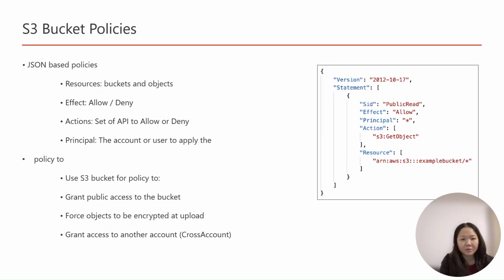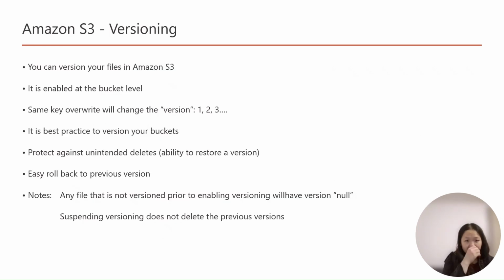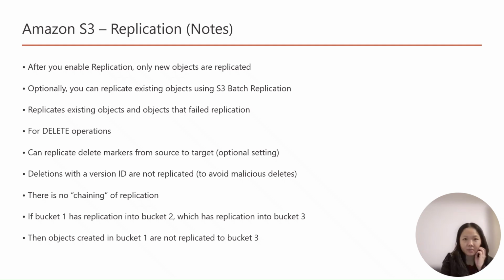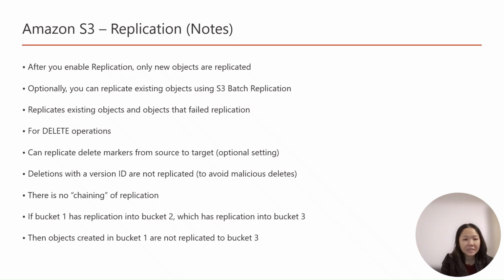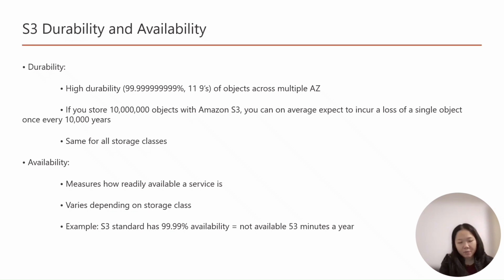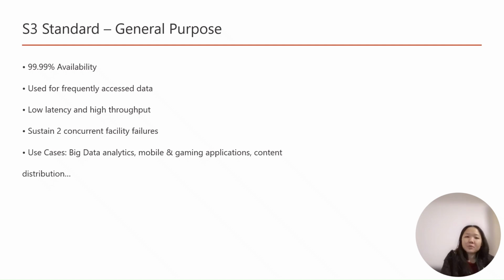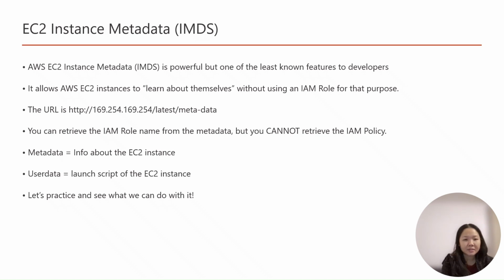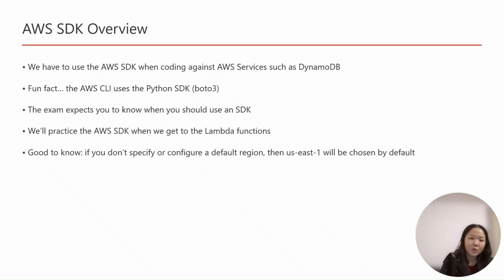Amazon VPC S3 AWS CLI SDK IAM Roles &Policies S3 – Advanced 2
My AWS Cloud Practitioner tutorial video is out !!!. Let's learning and pass the quiz for AWS certificate with my AWS Cloud Practitioner videos. I made 3 tutorial videos for this series you’ll learn

Amazon VPC – Basics
Amazon S3
AWS CLI, SDK, IAM Roles &Policies
Amazon S3 – Advanced

This video series is also part of my Database & Development II at Concordia University Chicago, and I fully thank you Dr.Victor Govindaswamy  for your useful advice, support and encouragement for making this tutorial video.